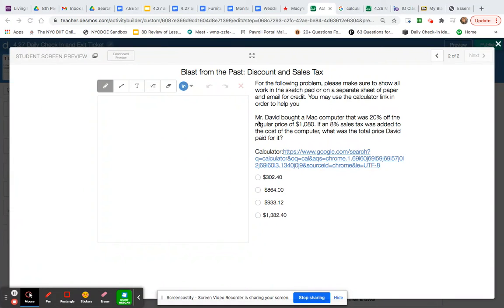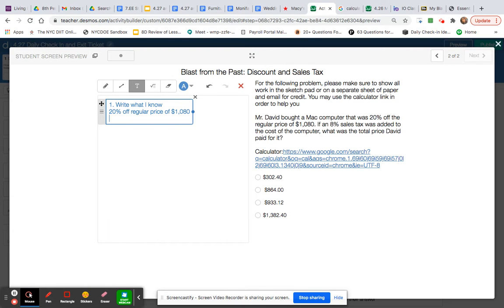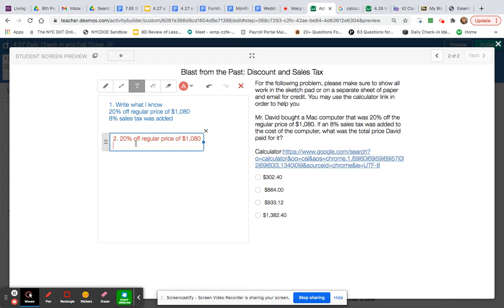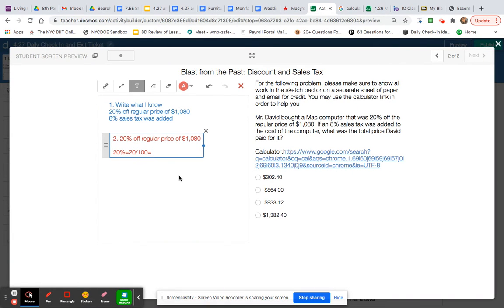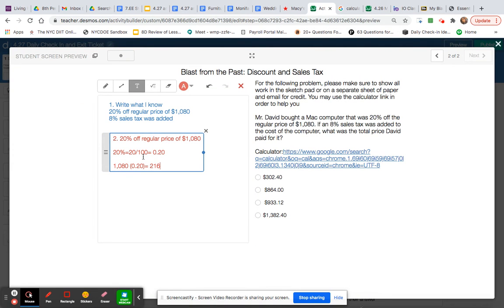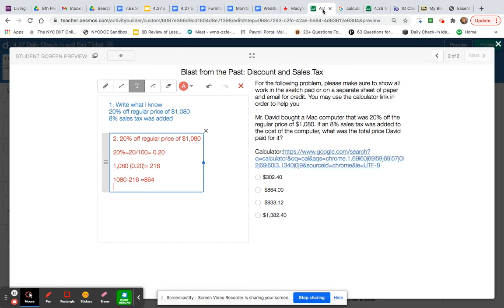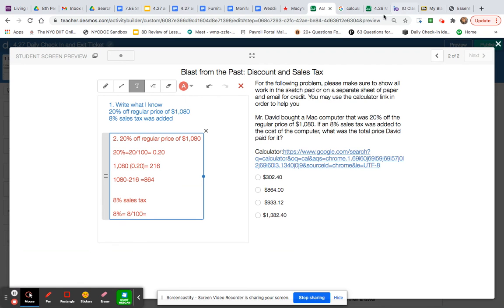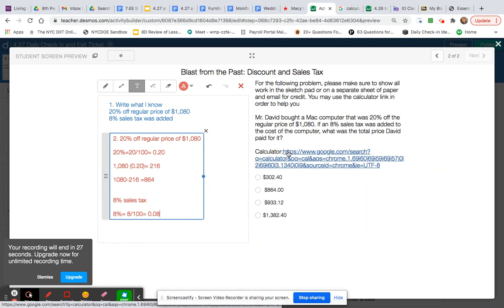4.27 Blast from the Past Part 1